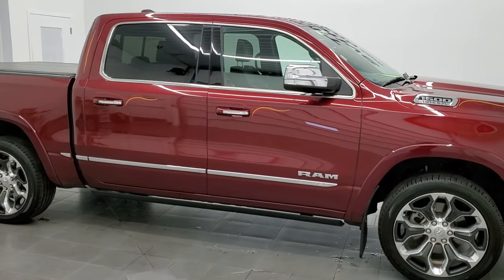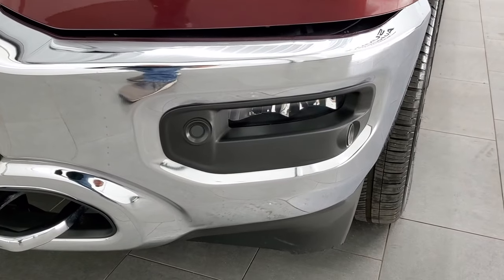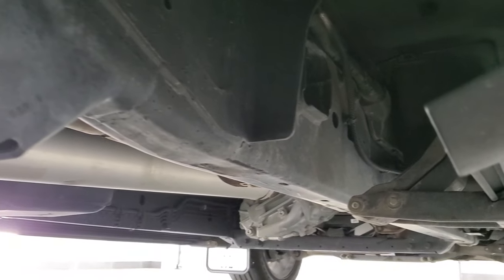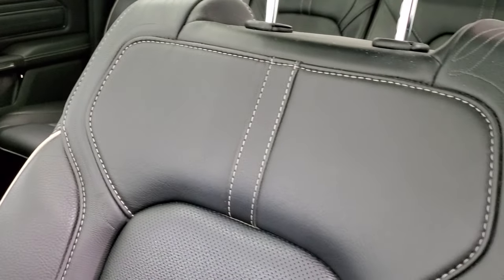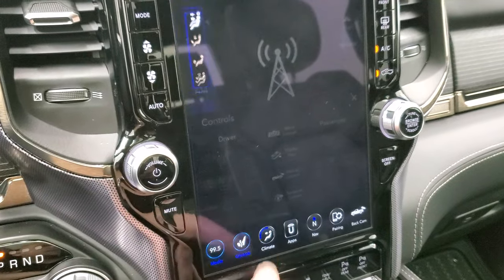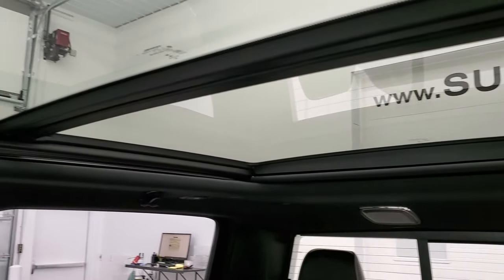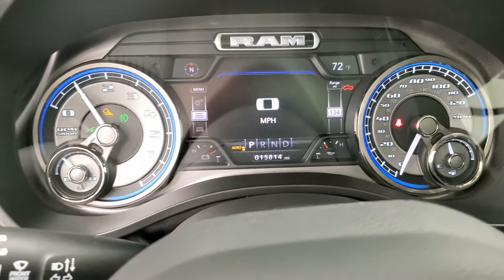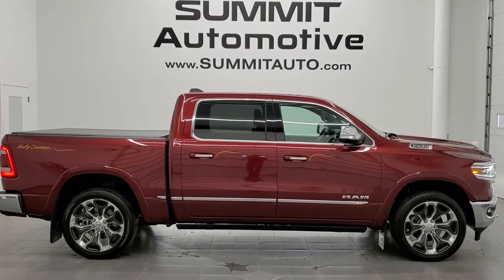2019 RAM 1500 CREW LIMITED FULLY LOADED DELMONICO RED WALK AROUND REVIEW 12216ZA SOLD!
This 2019 RAM 1500 LIMITED CREW SHORT FULLY LOADED IN DELMONICO RED METALLIC FOR SALE IN FOND DU LAC OSHKOSH WISCONSIN 54935 is the vehicle we did walk around review of today.

Thank you for checking out this video of this 2019 RAM 1500 LIMITED CREW SHORT FULLY LOADED IN DELMONICO RED METALLIC FOR SALE IN FOND DU LAC OSHKOSH WISCONSIN 54935

STOCK: 12216ZA
PRICE: $53,999
MILES: 15,796
MAKE: RAM
MODEL: 1500
VIN: 1C6SRFHT9KN772431
LOCATION: FOND DU LAC OSHKOSH WISCONSIN, 54937 TRUCKS ON 41

1 OWNER! CLEAN TITLE HISTORY! 5.7 Liter OHV V8 Hemi with Multiple Displacement System MDS Engine, 395 Horsepower, Full Four Door Crew Cab, Short Box 5 Foot 7 Inch 5' 7" Shortbox, Limited Package, Level 1, 8 Speed Automatic Transmission, 4x4 Push Button Four Wheel Drive 4WD, 4-Corner Air Ride Suspension, Factory GPS Navigation System, Power Panoramic Vista Roof Sunroof Moonroof Sun Roof Moon Roof, Reverse Backup Camera Rearview Camera, Dual Rear Exhaust, 360-Degree Surround View Camera System, Adaptive Speed Control Cruise Control, Blind Spot Monitoring with Rear Cross-Path Detection, Forward Collision Warning System, Lane Departure Warning with Lane Keep Assist, Parksense Active Parallel and Perpendicular Park Assist, Non Smoker, Dual Power Air Conditioned Ventilated and Heated Seats, Black Ebony Leather Seats, Bucket Seats, Memory Driver's Seat, Heated And Cooled 2nd Row Seats, Truxedo Soft Rollup Tonneau Cover, Full Towing Package with Receiver Trailer Hitch, Wiring and Transmission Cooler Tow Package, Factory Brake Controller, Heated Power Fold In Mirrors With Built-in Directional Signals and Blind Spot Indicators and Blind Spot Mirrors, Electronic Stability Control Traction Control ESC, Goodyear Eagle Touring 285/45 R22 Tires, 22 Inch Rims Premium Wheels, Polished Aluminum Rims Premium Wheels, Four Wheel Disc Brakes, Power Fold Down Running Boards, Spray-in Bedliner, Bedrail Covers, LED Bed Lighting, LED Fog Lights, LED Headlights, LED Running Lights, LED Tail Lamps, Sonar with Front and Rear Bumper Sensors, Easy Fuel Capless Fuel Fill, Locking Tailgate, Power Drop Down Tailgate, Bedrail Storage System with Tie-Down Cleats, Chrome Tipped Exhaust, Chrome Trimmed Grill, Chrome Trimmed Mirrors, Fender Flares, AM / FM Radio Tuner, Sirius/XM Satellite Radio Capabilities Sirius / XM, CD Player, 12" Uconnect Radio 4C Radio With 12-inch Display, 7-Inch Multi-View Display, Harmon / Kardon Premium Audio Sound System Harmon/Kardon, SOS / Assist System, U Connect Hands Free Bluetooth Hands-Free Phone System Blue Tooth, Android Auto Compatible, Apple Car Play Compatible, Auxiliary MP3 Jack Portable Audio Connection, Factory Subwoofer, USB C Jack, USB Jack Portable Audio Connection, Enter-N-Go System Keyless Entry System, Keyless Entry with Factory Remote Start, Push Button Start, Power Sliding Rear Window Rear Window Defroster, Adjustable Height Seatbelts, Driver and Passenger Front Air Bags, L.A.T.C.H. Child Safety System, Side Curtain Air Bags SRS Safety Restraint System, Woodgrain Trimmed Heated Steering Wheel with Multi-Function Steering Wheel Controls, Homelink System with Three Programmable Buttons for Garage Doors, Lighting Systems & Security Systems, Compass Display, Compass, Outside Temperature Display and Mileage Display, Dual Multi-Zone Climate Control , Power Adjustable Pedals, Factory All Weather Floormats, Wireless Cell Phone Charge Pad, Woodgrain Dash And Door Trim, Air Conditioning AC, Cruise Control, Power Locks, Power Windows, Automatic Headlights Autolamp, Tilt/Telescope Steering Wheel, 115V / 400W AC Power Plug In, 3 Year / 36,000 Mile Remaining Factory Bumper to Bumper Warranty, Whichever comes first, 5 Year / 60,000 Mile Remaining Powertrain Factory Warranty, Whichever comes first, Delmonico Red Pearlcoat, ONE OWNER! CLEAN AUTOCHECK! Very very clean inside and out! This is one of the sharpest 2019 Ram 1500 crewcab shortbox 1/2 ton trucks on our lot! Make your move before this super clean 4wd is gone!

STOCK: 12216ZA
PRICE: $53,999
MILES: 15,796
MAKE: RAM
MODEL: 1500
VIN: 1C6SRFHT9KN772431